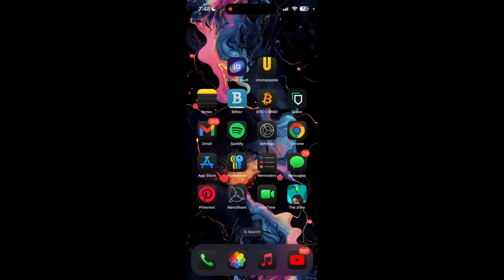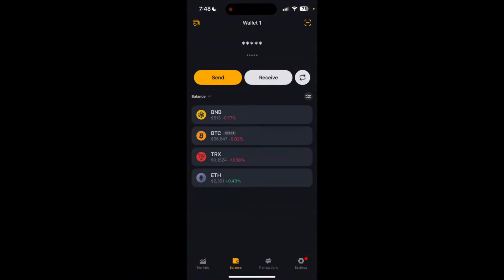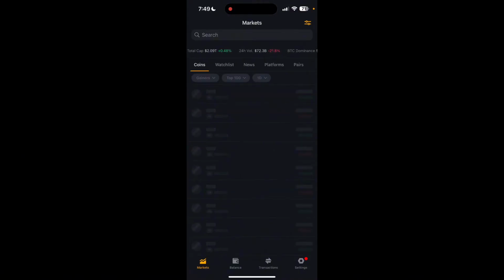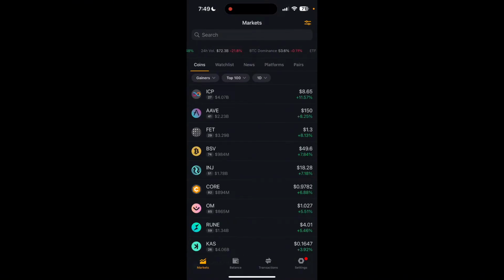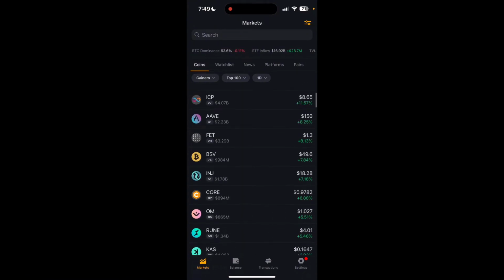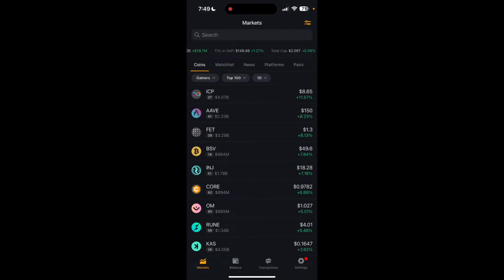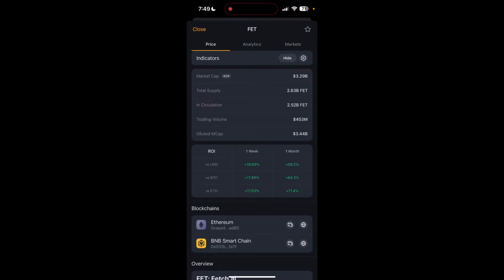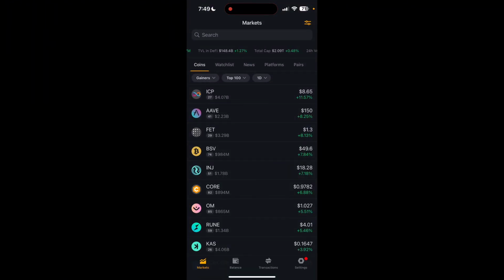How to View Market Prices in Unstoppable Crypto Wallet 2024?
Wondering how to check market prices for cryptocurrencies in your Unstoppable Crypto Wallet? This video will show you how to view real-time market prices for your favorite cryptocurrencies directly within the app, helping you make informed decisions.